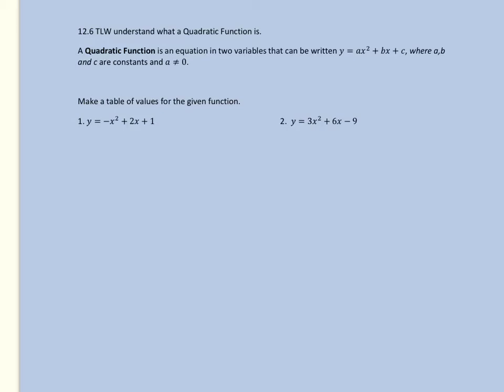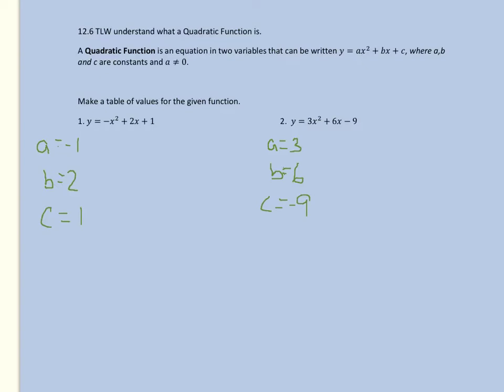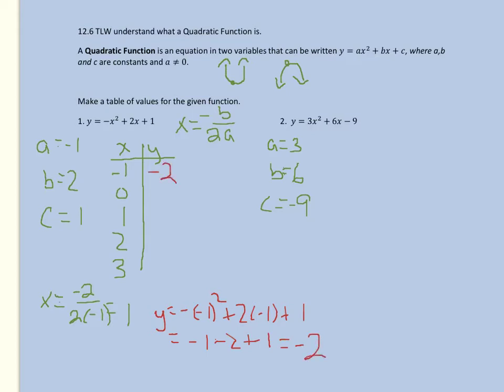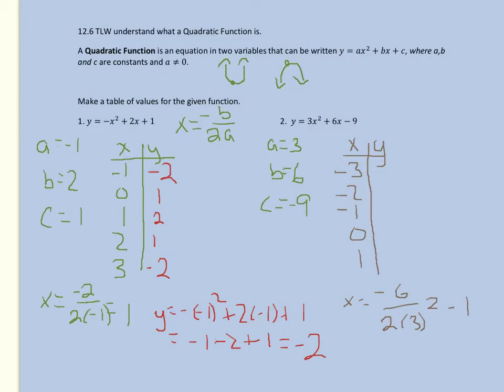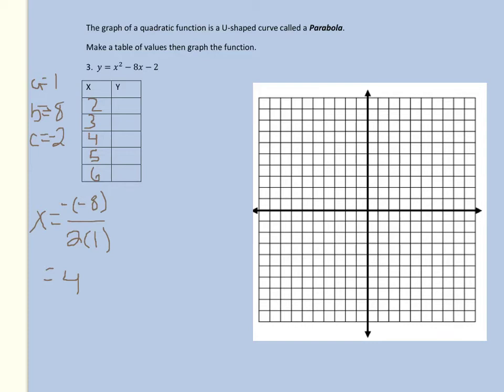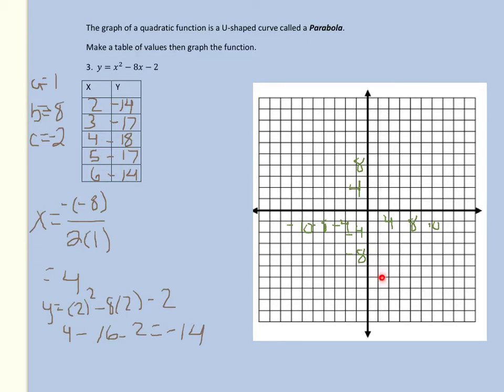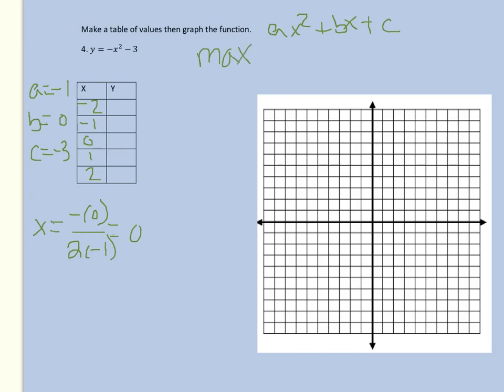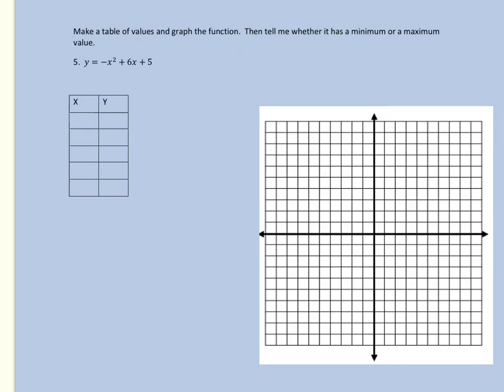12.6 Quadratic Functions